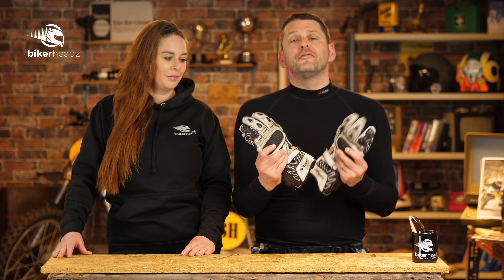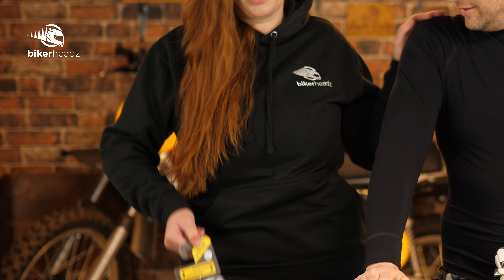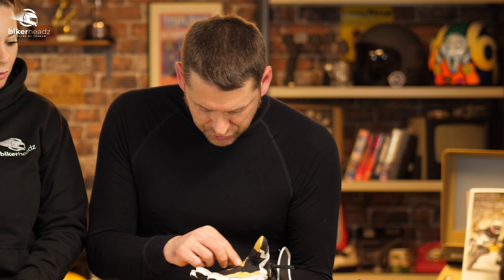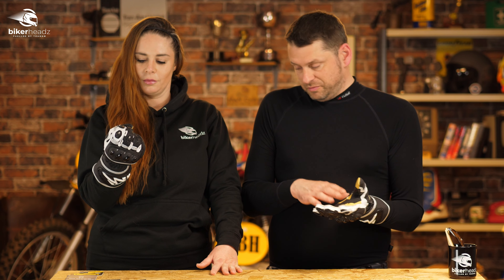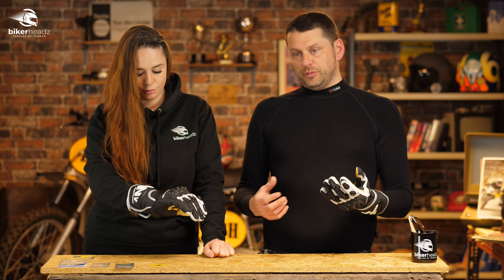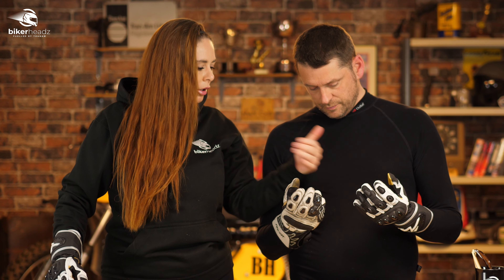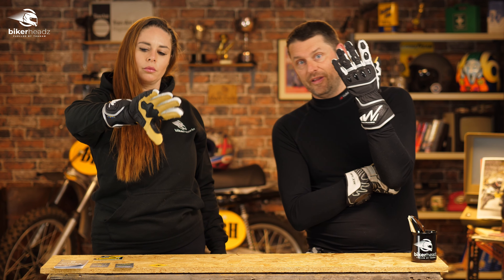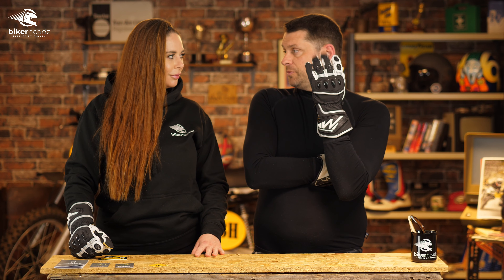Lindstrands CE Level 2 Bergby Motorcycle Glove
Motorcycling is a thrilling experience that combines the freedom of the open road with the exhilaration of speed. However, safety is paramount, and gloves that provide both protection and comfort are essential gear for any rider. The Lindstrand Bergby Motorcycle Glove, certified to CE Level 2 standards, is a standout choice for serious riders.

The Lindstrand Bergby glove meets the rigorous CE Level 2 certification, offering superior protection against impacts and abrasions. This level of certification is the highest in the European safety standards for motorcycle gloves, ensuring riders have the best possible defence in case of an accident. The gloves are constructed with premium materials designed to absorb impact and provide excellent abrasion resistance, reducing the risk of hand injuries.

One of the key features of the Lindstrand Bergby glove is its use of top-tier materials. The outer shell is typically made from durable leather and advanced textiles, providing a robust barrier against the elements and road hazards. The interior is often lined with materials that enhance comfort while maintaining durability. The gloves may also feature reinforcements in critical areas such as the knuckles, palms, and fingers, using materials like Kevlar or carbon fibre for added protection.

Protection is crucial, but so is comfort, especially for long rides. The Lindstrand Bergby gloves are designed with ergonomics in mind, offering a snug yet flexible fit that allows for natural hand movements. The gloves include pre-curved fingers, which reduce fatigue and improve grip on the handlebars. Additionally, ventilation features are often integrated to keep hands cool and dry, enhancing comfort during prolonged use.
Innovative Features

Lindstrand doesn’t stop at the basics; the Bergby gloves are packed with innovative features that set them apart. Many models include touchscreen-compatible fingertips, allowing riders to use their devices without removing their gloves. This is particularly useful for navigation and communication on the go.